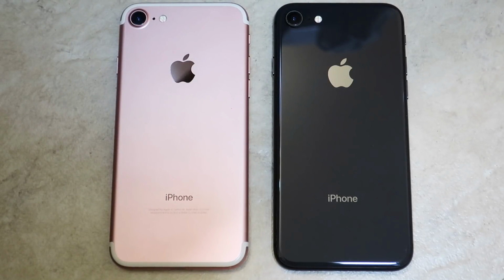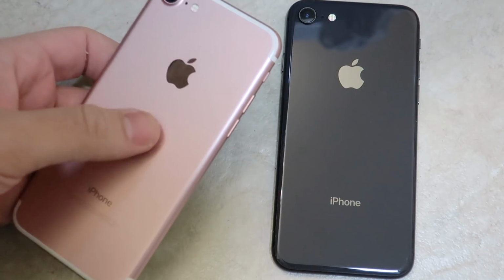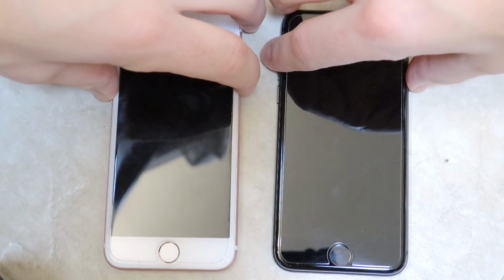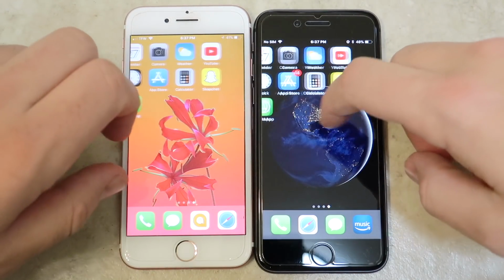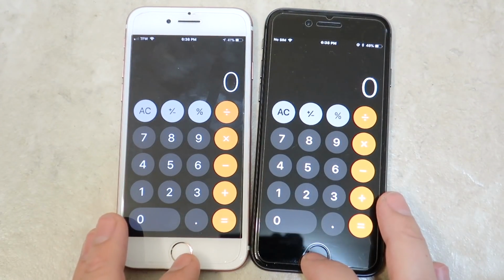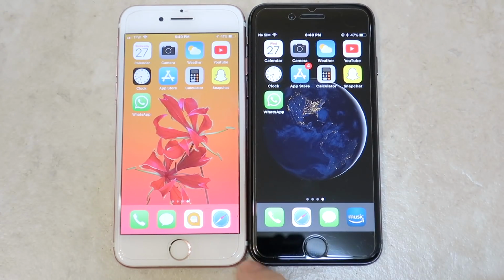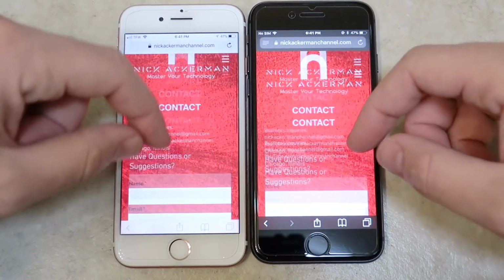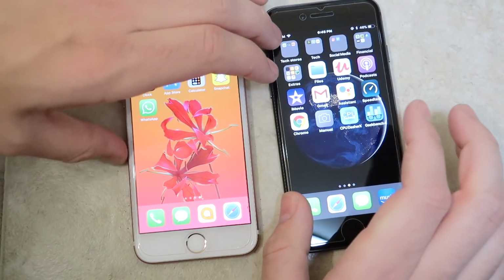Has iPhone 7 Slowed Down?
Has iPhone 7 Slowed Down? Apple iPhone 7 was released to the public back in September of 2016 and Apple has reportedly been slowing down older iPhones and one of the iPhones that were included in this list was the iPhone 7. So, I got a question in today from a user who was asking if it is worth it to buy a 7 because he was afraid of the slow down. In this video we conduct a few tests to figure that out! Any questions, comments, concerns, feedback, please be sure to go ahead and leave that in the comments below.

CAMERA THAT I USED TO MAKE THIS VIDEO
MAIN CAMERA